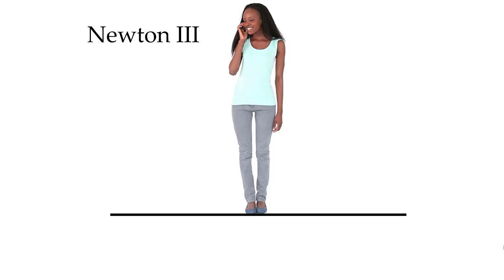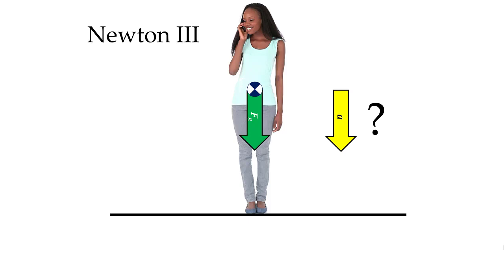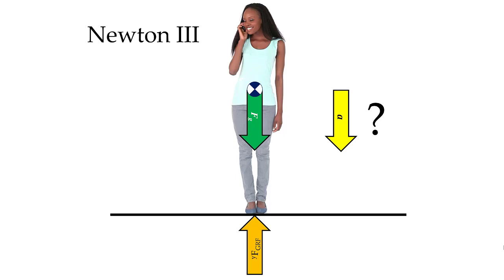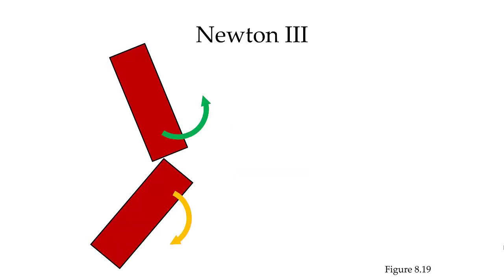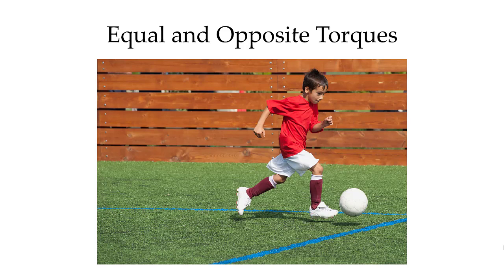The Angular Equivalent of Newton's Third Law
How does Newton's Third Law apply to torque?